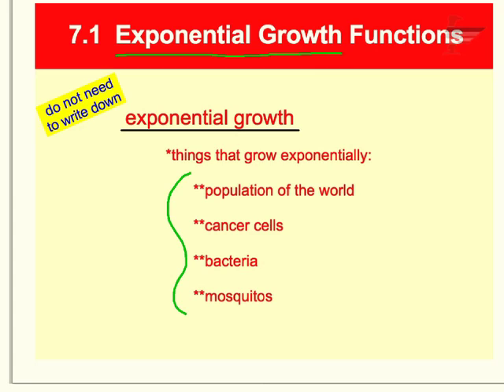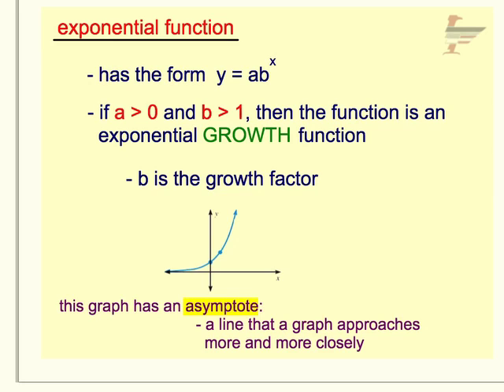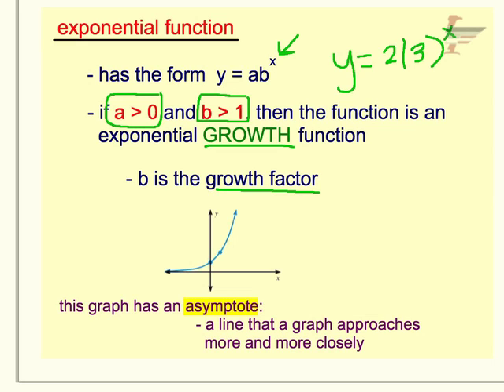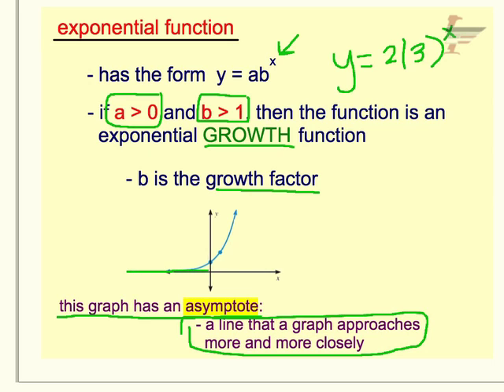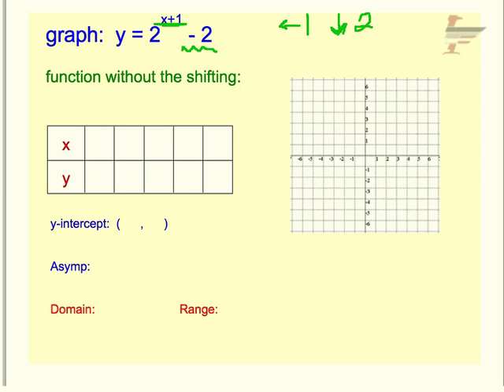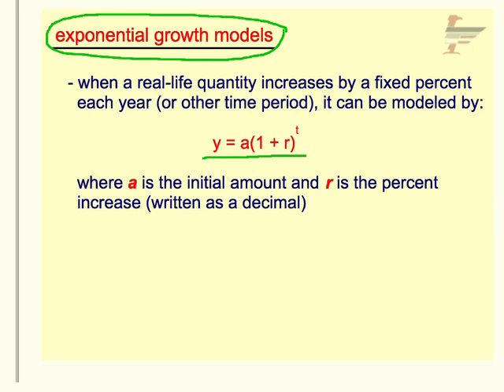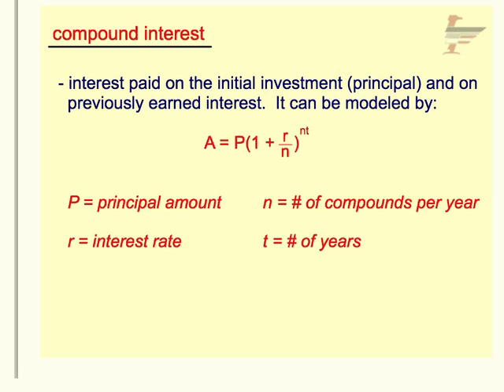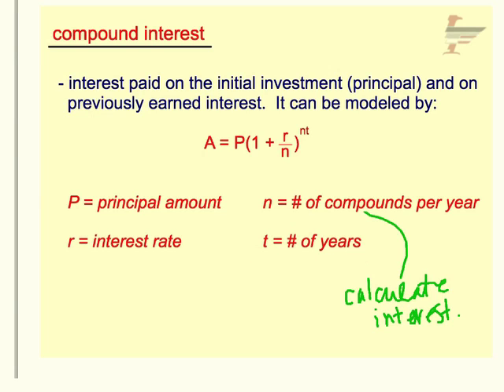Introduction to 7.1